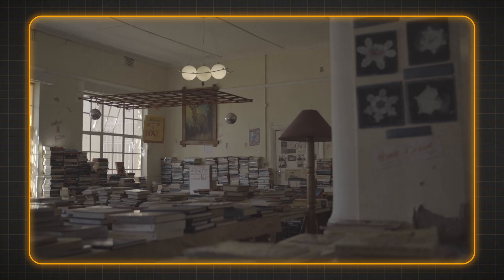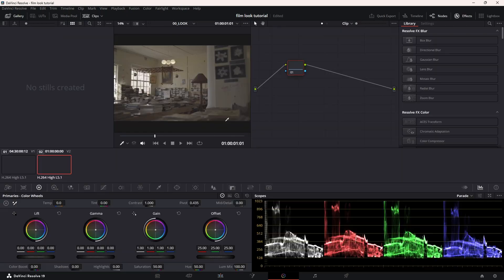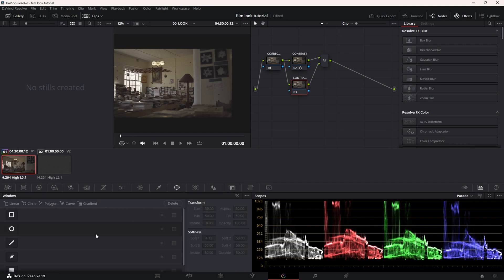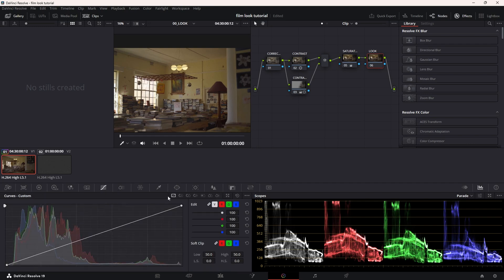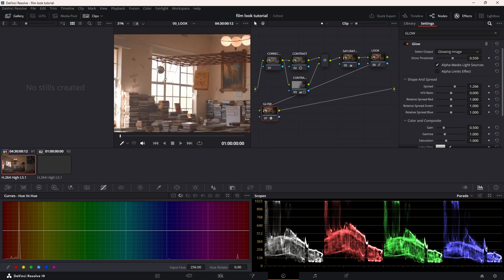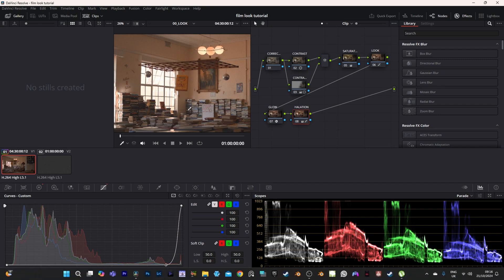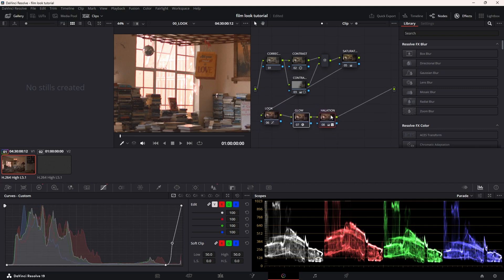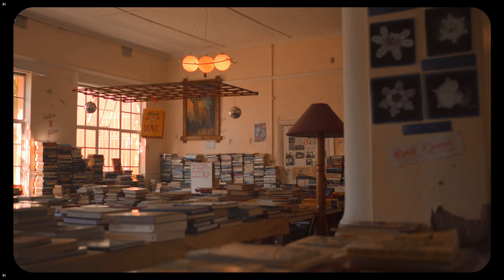How To Get A Vintage Film Look In The FREE Version Of DaVinci Resolve